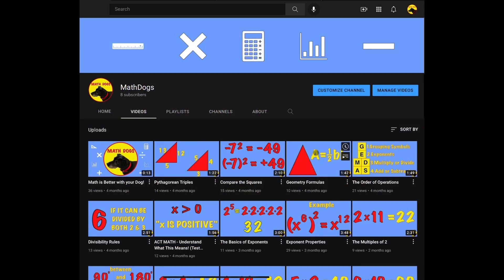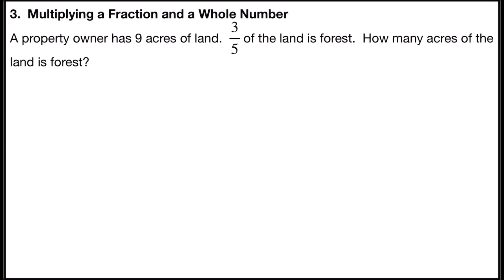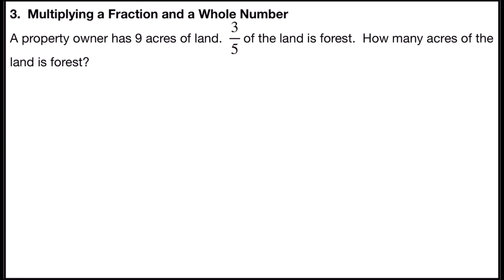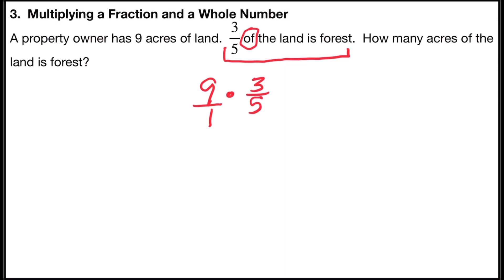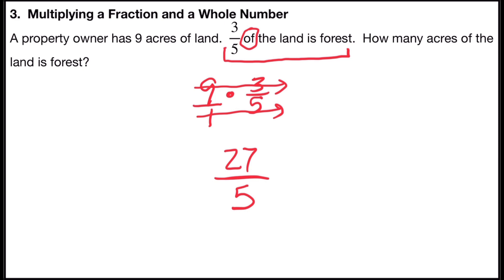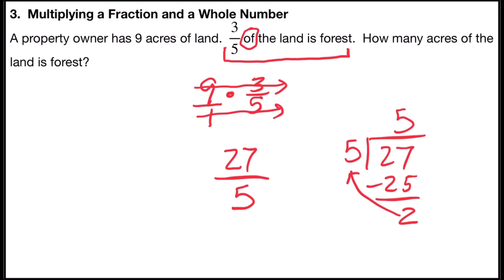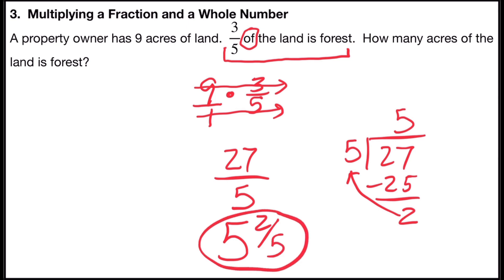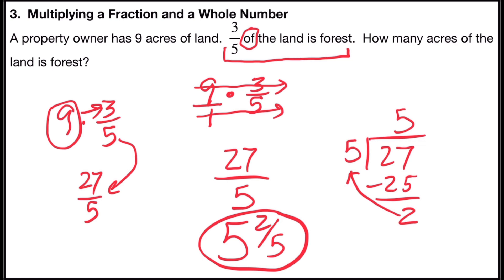Fraction Word Problems (Multiplying a Fraction & Whole Number!)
Fraction word problem for multiplying a fraction and a whole number example worked out step by step.  Multiplying a fraction and whole number word problem described and worked out with answers.  Step by step example of using a process to solve a multiplication of fraction and whole number word problem.  Great for Algebra 1, Algebra 2, Middle school math, and college math.  Help with standardized test prep, high school equivalency exam, high school state test prep, and college entrance test.  Study guide for review of algebra.  This video is a one example breakout from the Fraction Word Problems longer format video.  Learn Math.  Help Dogs.